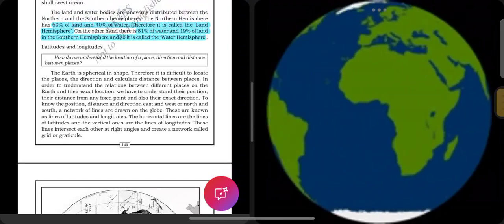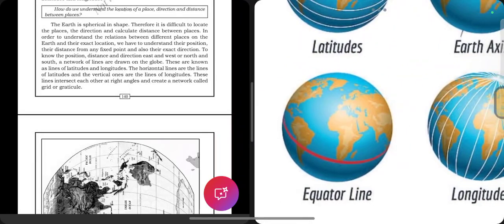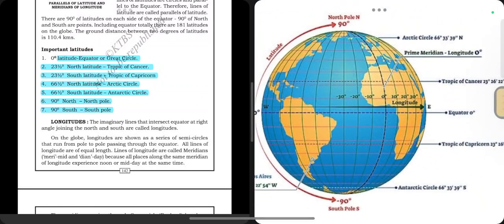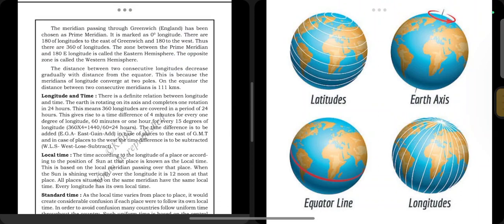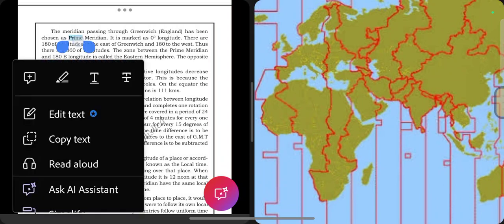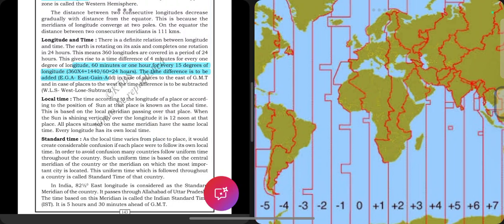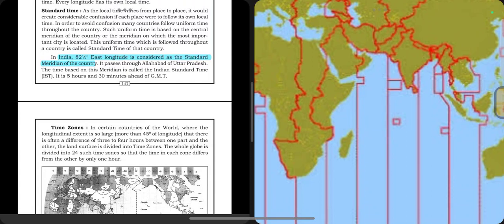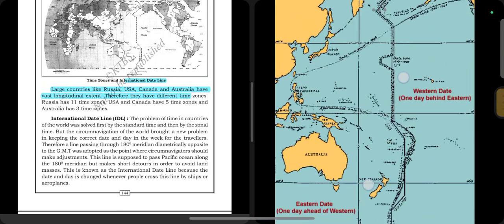The Earth - Our Living Planet- part 2 (Geography)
Latitudes
Longitude
Latitude and time
local time standard time
Time Zone
International Date Line(IDL)